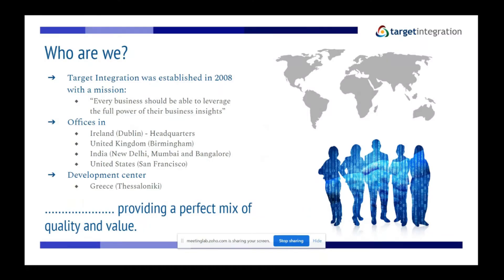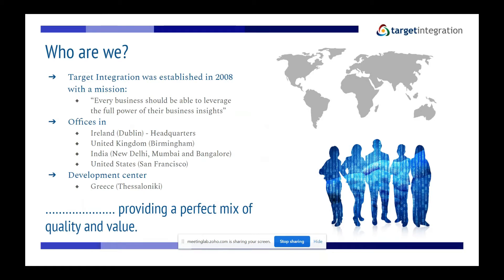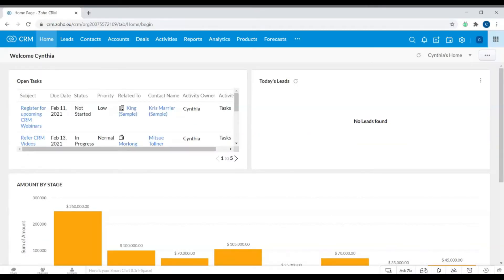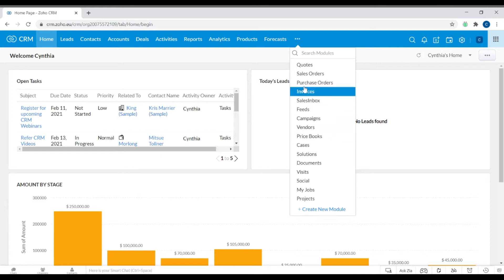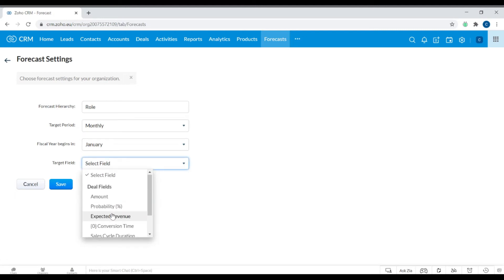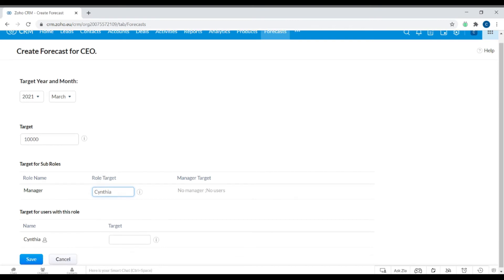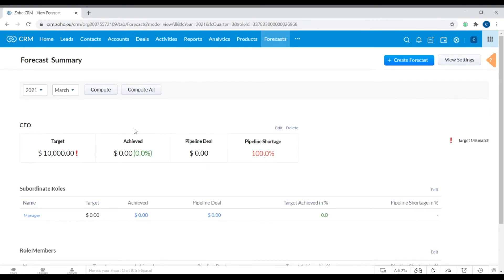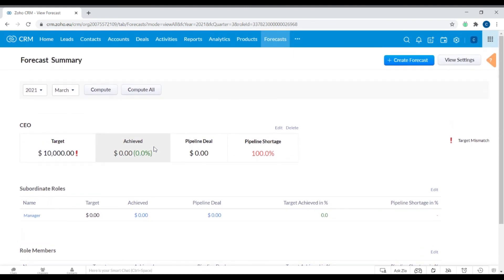Manage Sales Forecast in Zoho CRM | Complete Overview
Zoho CRM will help forecast sales better by taking into account previous sales, targets, deals to be closed etc. It enables you to determine the strength of the sales team based on targets achieved. You can also create monthly and quarterly reports with Zoho CRM.
Watch this comprehensive video on managing sales forecasting in Zoho CRM by our consultants.